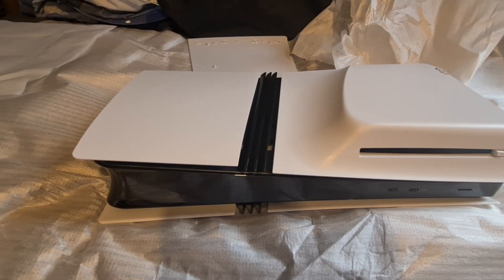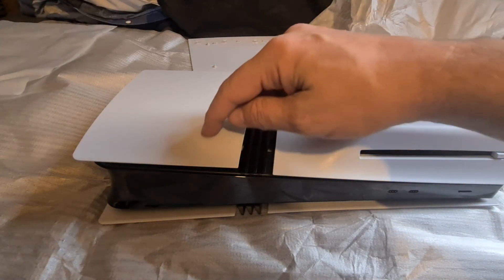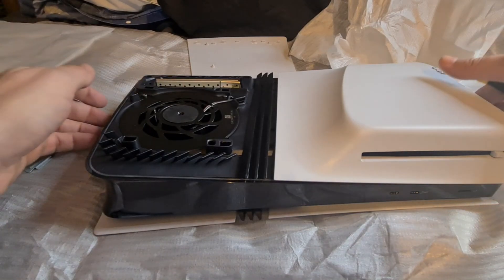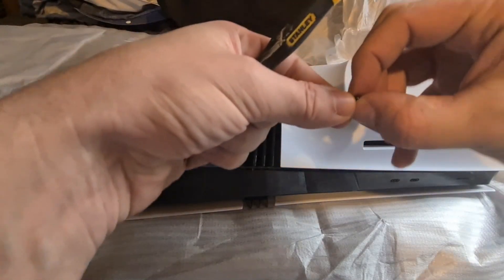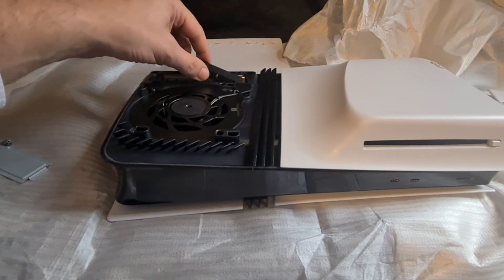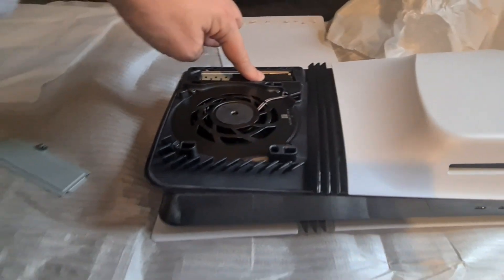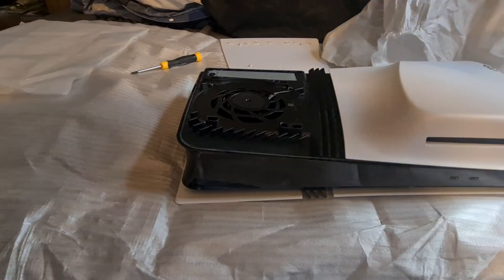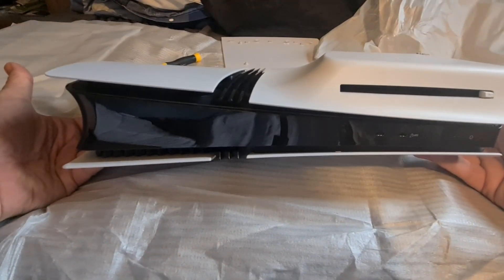Easy installation guide for SSD drive into PS5 pro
Easy SSD installation guide for PS5 pro